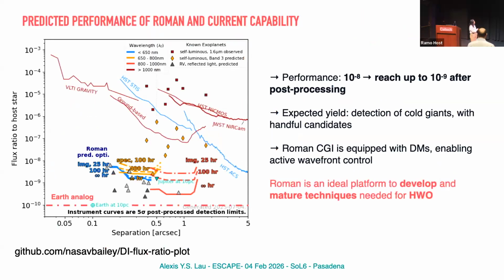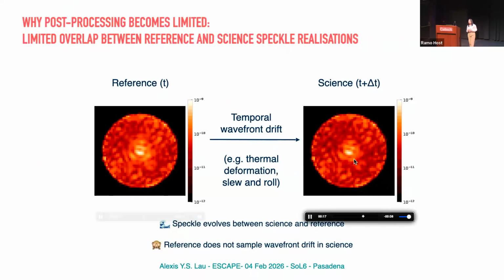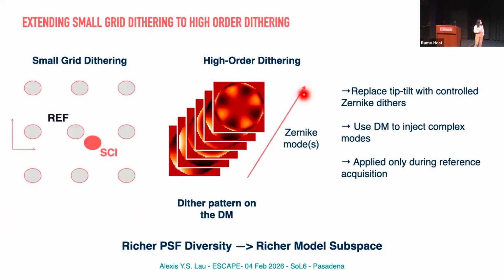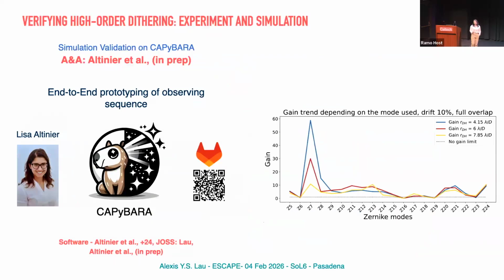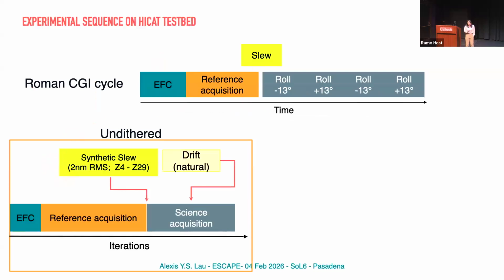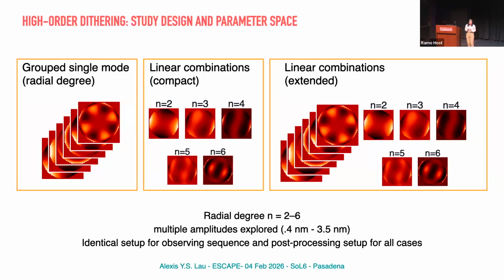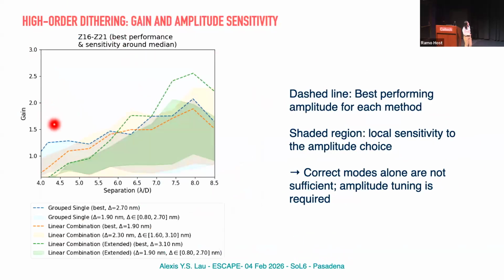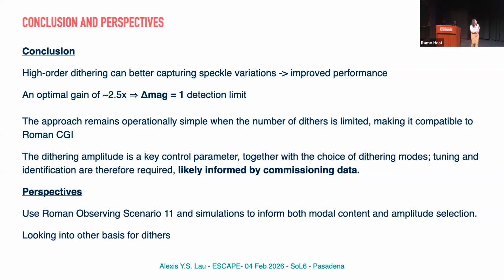High Order Dithering on HiCAT testbed: extending JWST small grid dithering strategies on Roman CGI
Alexis Lau (LAM, Marseille)